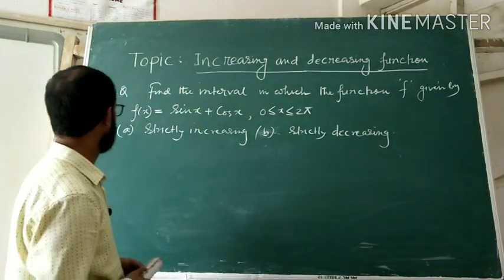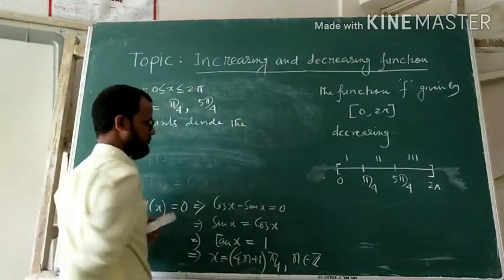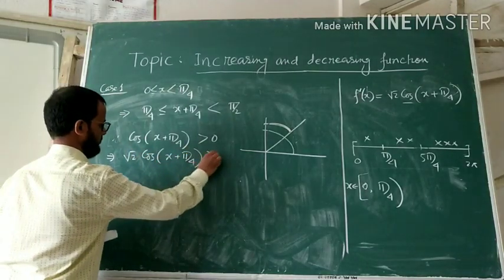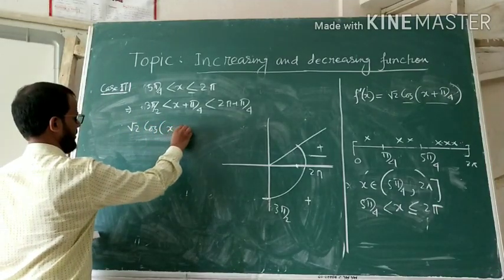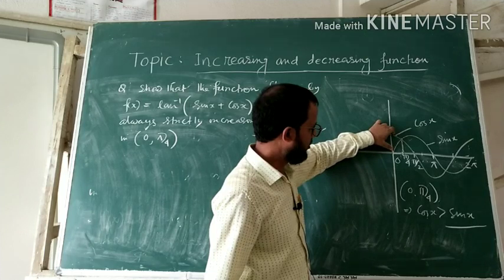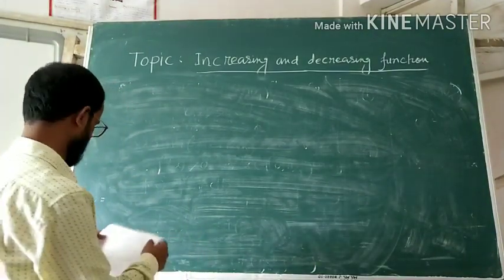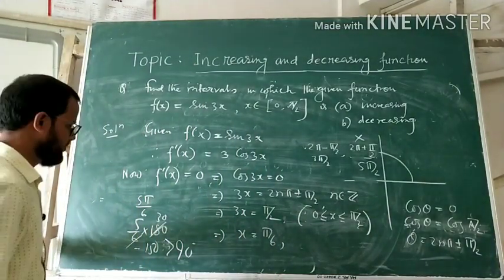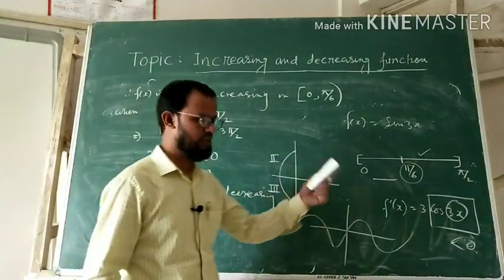Increasing and decreasing function ll lecture 3 ll ncert ll class Xll